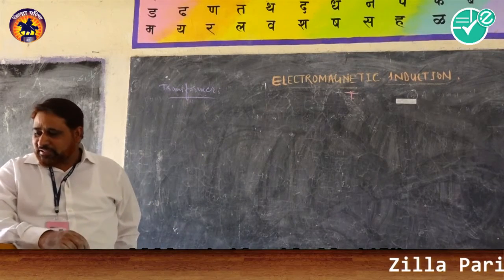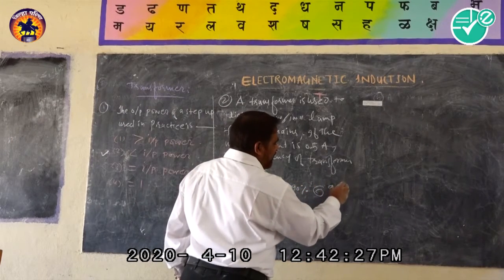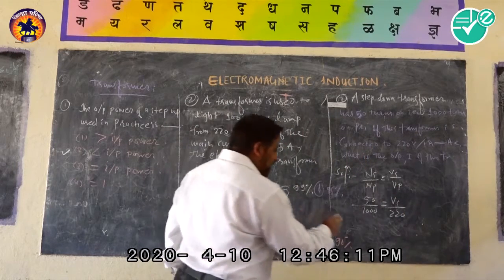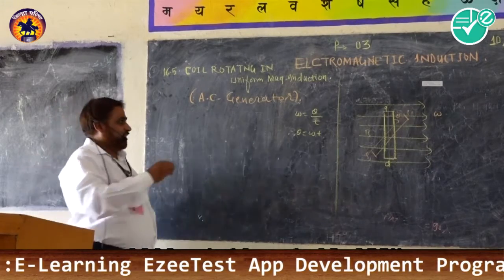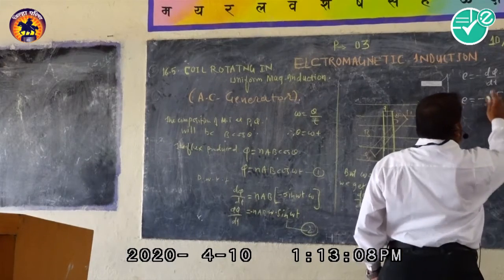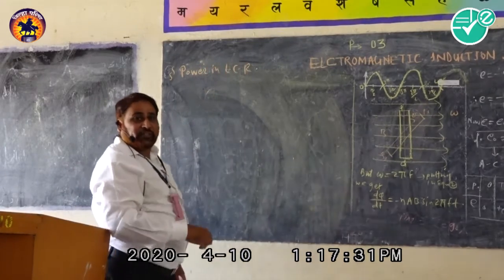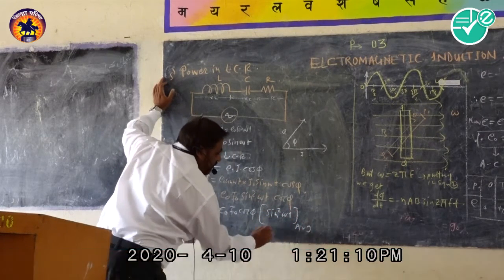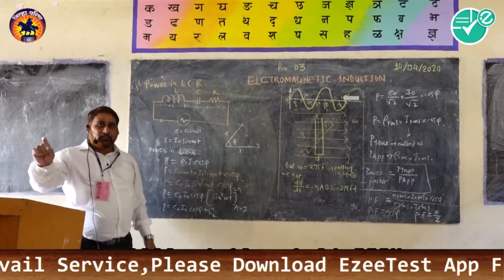Physics|Ch-16|Electronmagnetic induction| 5 Transformer |12th|Dr.Chaudhari M.M